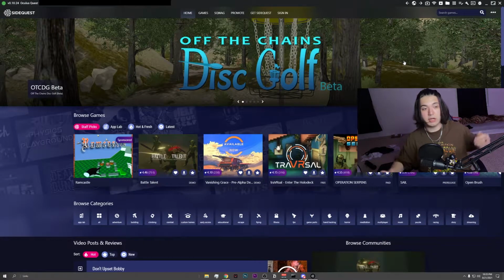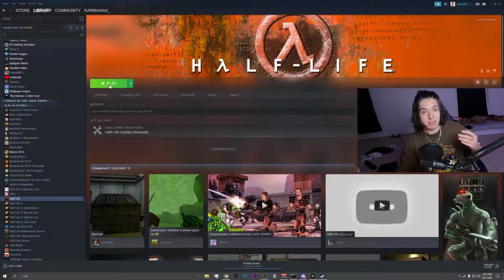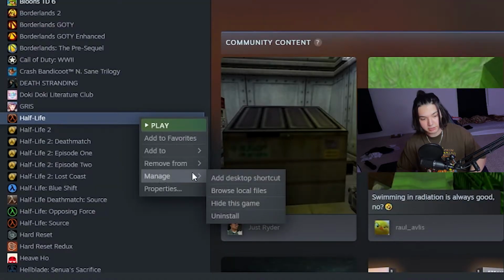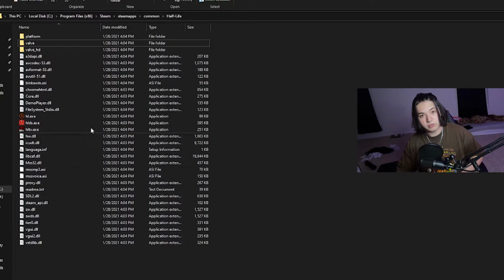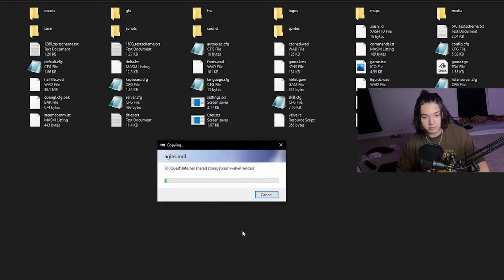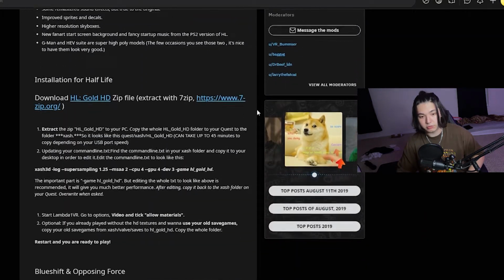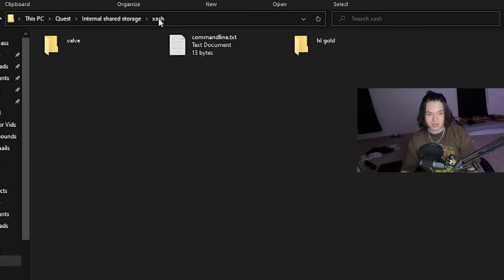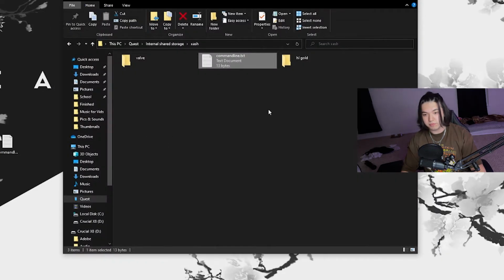How to Play HALF-LIFE VR on Oculus Quest 2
I’m about to completely change how you play Half-life and enjoy VR gaming as a whole.

Everything I will tell you about today is completely true and it is the culmination of testing I did over a year ago. I was in your shoes at the beginning, trying to get Half-life in VR in preparation for Half-life Alyx and I don't regret it at all.

This video is an introduction into lots of trial and error testing, and having fun in VR by me in order to figure out what works in order to get the infamous 1998 Half-life franchise running in VR.

xash3d -log --supersampling 1.25 --msaa 2 --cpu 4 --gpu 4 -dev 3 -game hl_gold_hd.

SOCIAL

Ok so today, we are specifically looking at how to install Half-Life 1 in VR for your Oculus Quest 1 or 2. This is not Half-life Alyx, this is the original Half-Life game.

Before I start, I just want to give credit to Dr. Beef as he is the creator of Half-Life in VR so I take 0 credit for making this, I am just showing you how to install it.

So in order to make this tutorial work, you will need to have the latest version of Sidequest as well as a legit copy of Half-life, NOT the source version.

So first open up Sidequest. Then connect your VR headset to your PC, I'm using a USB-C cable and then put on the headset. Click “Allow data to be shared with PC” and disable Airlink if you have it on. Now go back into Sidequest, it should say it's connected in the top left. Go to the search bar and type “Lambda1VR - Half-Life in VR.” Install it and wait for confirmation.

Ok so now go ahead and just download Half-Life. Then go to file explorer, click “This PC” and go into your quest. Create a new folder called “xash” and just leave it for now. Then, go into your Half-Life folder and copy the entire “valve” folder into the “xash” folder. Now just restart your VR device.

Even though we finished installing Half-Life VR, we are not finished with the tutorial. Now you want to open up Half-Life VR by going to apps, unknown sources, and clicking LambdaVR. Open a game, let everything load in and then exit it. We did that so we can get the texture files created. Now, go into your Half-Life folder again and find “valve_hd”. Select and copy everything and paste it into the “valve” folder in your quest. Now if you are concerned with your game’s performance or notice any type of lagging in Half-Life, only copy the Scientists and Barney files instead of everything. Click overwrite on all popups.

Now the last step, we are installing 1 more graphics pack for Half-Life VR. Download and extract the file on the Reddit post to your PC. Copy the whole HL_Gold_HD folder to your Quest to the folder “xash” So it looks like this quest/xash/HL_Gold_HD

Find the commandline.txt in your xash folder and copy it to your desktop in order to edit it. Edit the commandline.txt to look like this:

After editing, copy it back to the xash folder on your Quest. Overwrite when asked.

Start Lambda1VR. Go to options, video and tick "allow materials".

So by now you should have Half Life running in VR using graphics that are much better than native.

🕘Timestamps:
0:00 - Introduction
1:00 - Prerequisites
2:10 - Lambda Install
3:10 - Half Life Install
3:38 - Installing to Quest
4:42 - Installing Valve_HD
7:09 - Installing HL: Gold
10:17 - Outro

On my channel, I make lots of VR content relating to education and entertainment. I hope my videos can guide you through the world of virtual reality as it can be daunting at first.

The style of this video is similar to Thrillseeker and Unus Annus. A large influence on this series has come from content creators like Michael Reeves, Dave2D, Sugar Pine 7, and Ludwig Ahgren.

best anime openings but it's lofi remix lofi hip hop mix playlist late night lofi vibes - eira's lofi